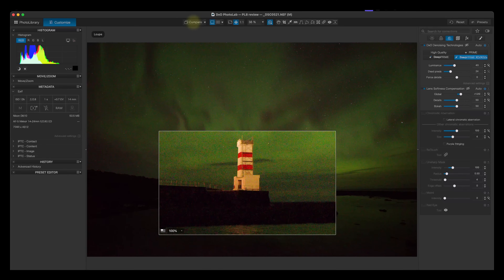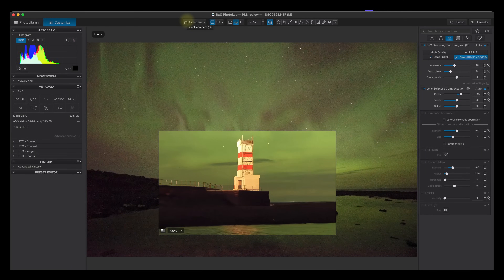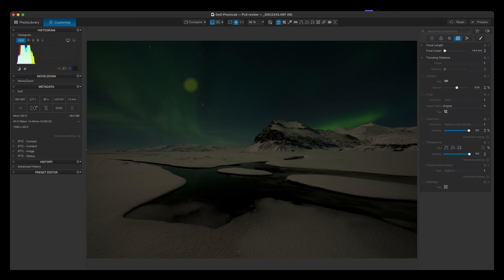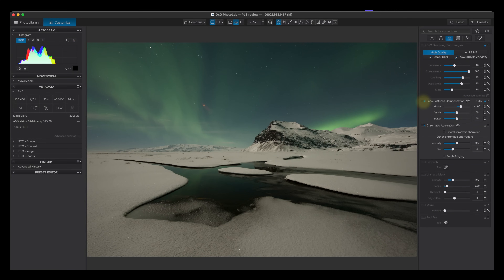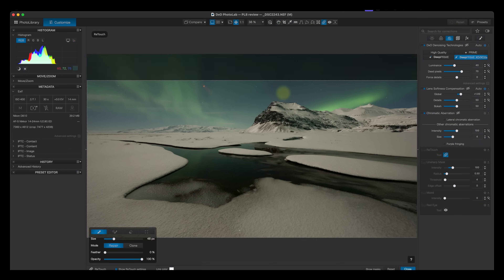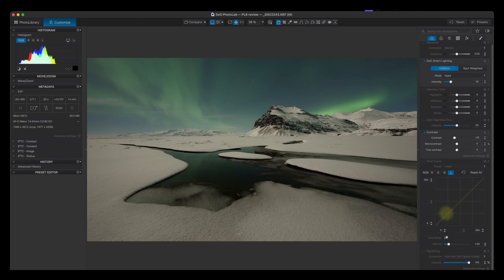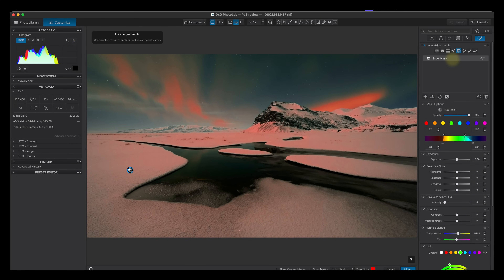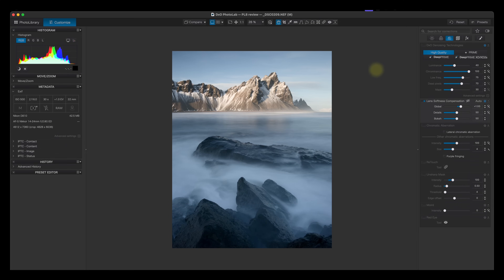Is this the BEST raw file processing software? - 5 reasons why I think it is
Is DxO PhotoLab 8 the best raw file image processing software available in 2024? In this video I put forward 5 reasons why I believe it is and show examples of images that have demonstrate my point.

Valid until 30th October 2024 or the first 100 people to use the code